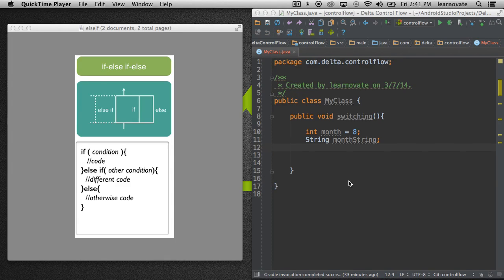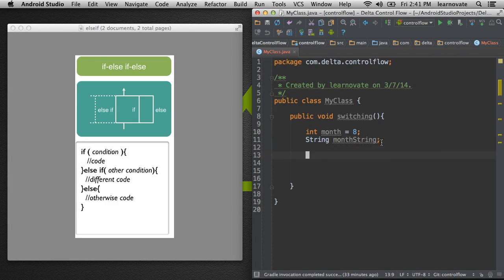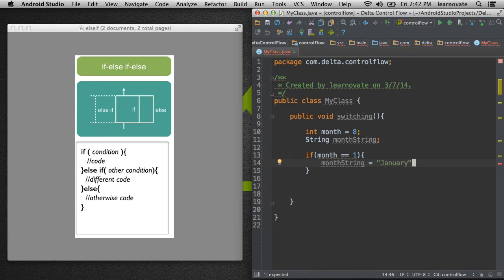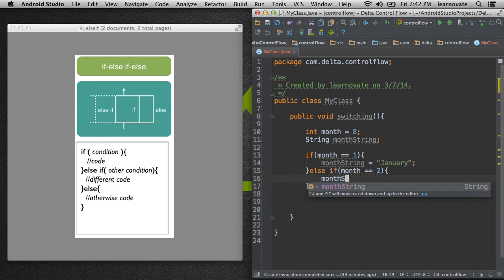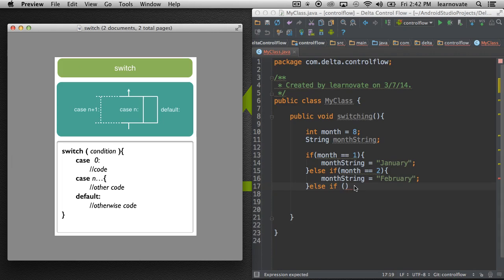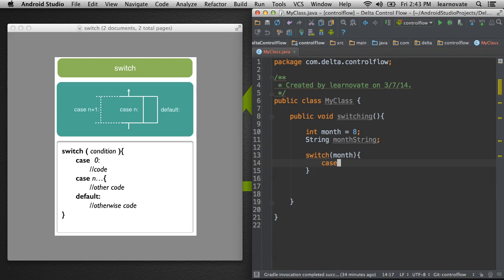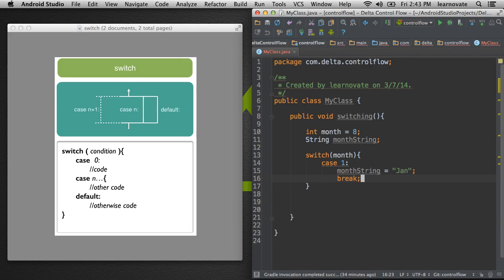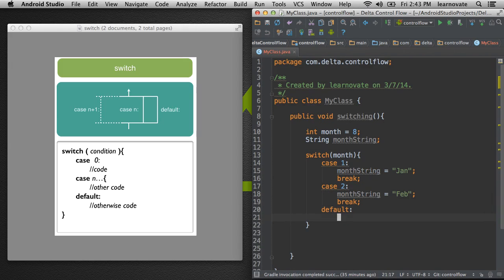Easy way to become an Android Engineer from Scratch (9 The switch statement)